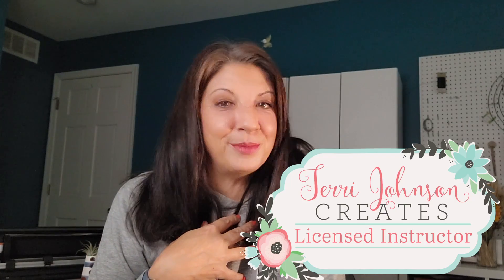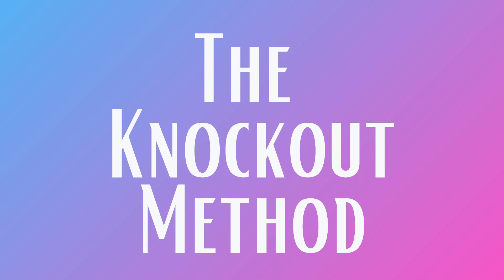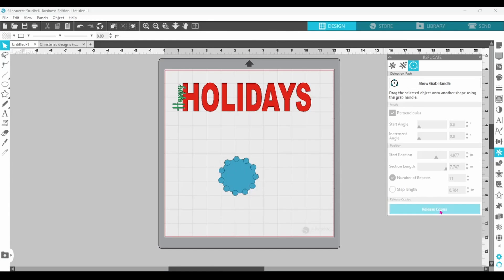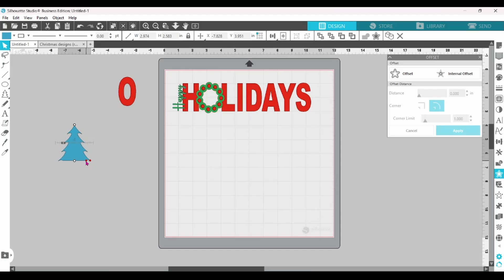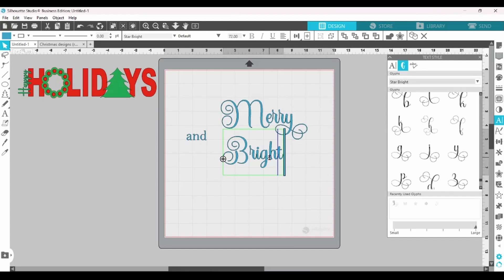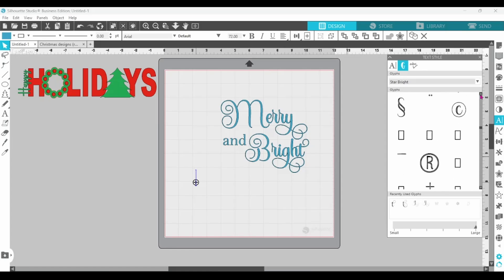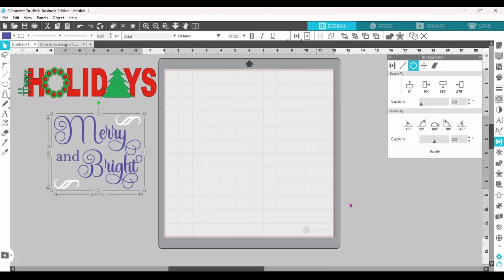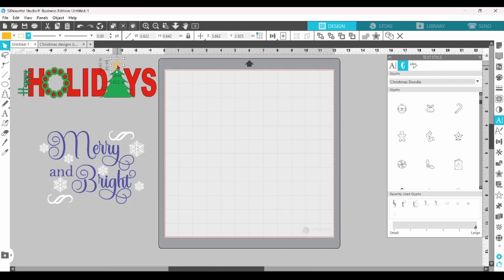5 SIMPLE Ways to Level Up Your Design Skills in Silhouette Studio🤩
These simple hacks will help you to create beautiful designs in Silhouette Studio! I run through a quick overview of each technique and create 2 cute holiday designs within 10 minutes. The last one is my absolute favorite!!

We'll go over a few things in the software like the offset and replicate panels, as well, but keep in mind that this is meant to get you designing quickly. It is not an in depth software tutorial. I have videos that cover each panel in depth, so take a look, or pop your questions in the comment section!

I do love to hear from all of you here, but there is also help in the Silhouette Success FB group. There you can post pics if you are having issues that are hard to explain. Pictures of your work and group conversations are always welcome over there!!

If you are interested in the set of dingbats, you can find them here. ⬇️